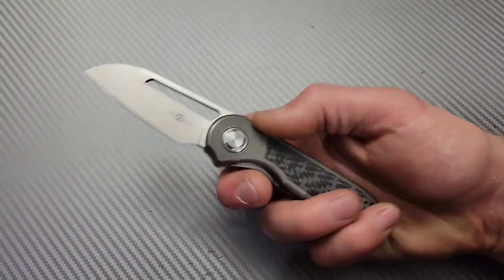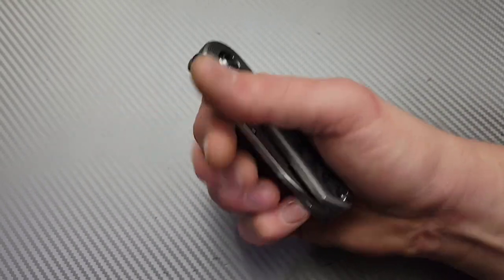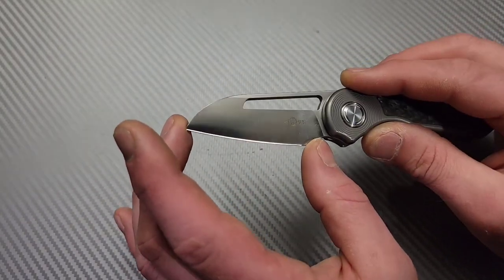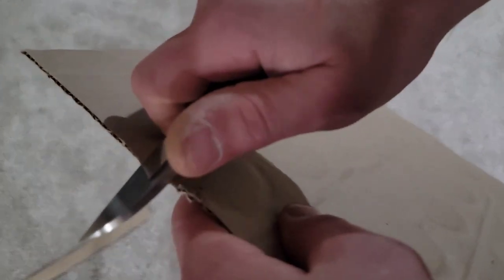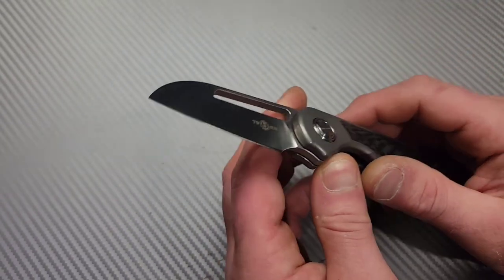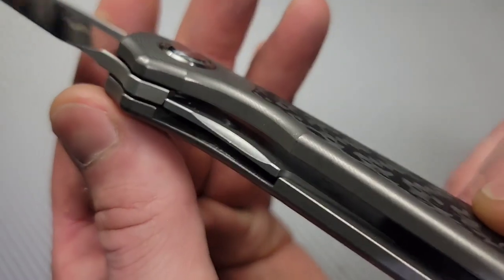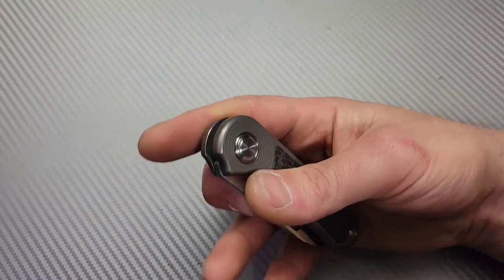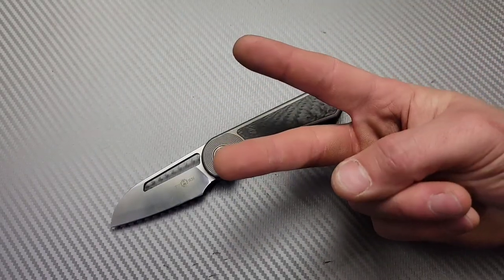TWOSUN TS319 REVIEW 🔥 🔥 🔥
twosun ts319

Ceramic Rod

DIAMOND ROD

Tri stone

Jewelers loupe

Wiha Bits

Locktight stick

2 pack original & heavy KPL

Silicon Rings

OR